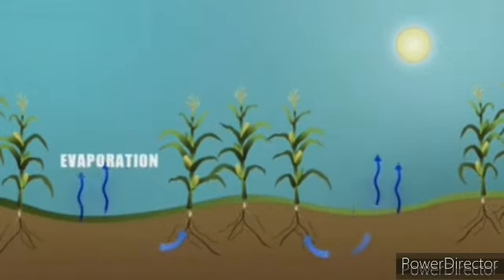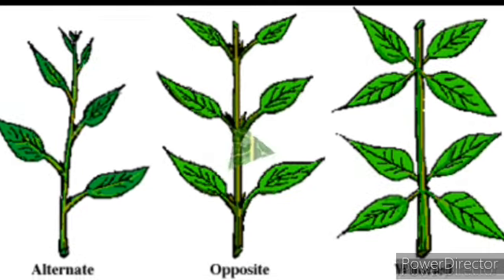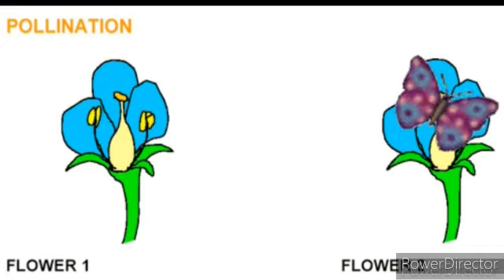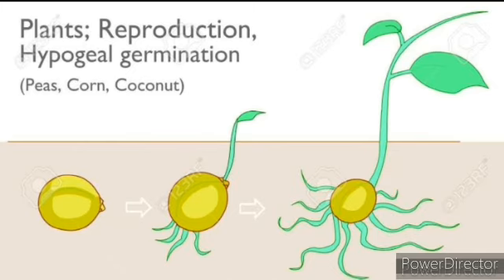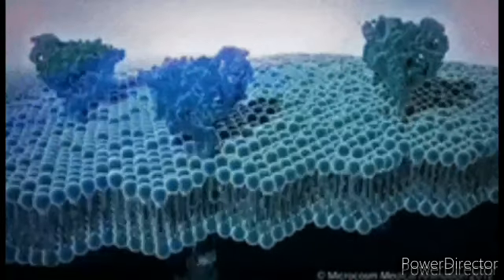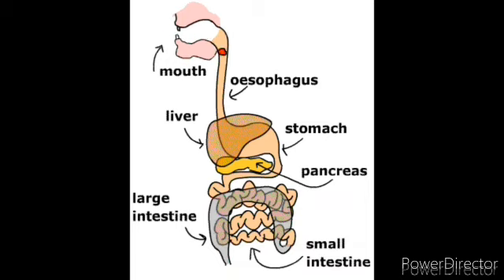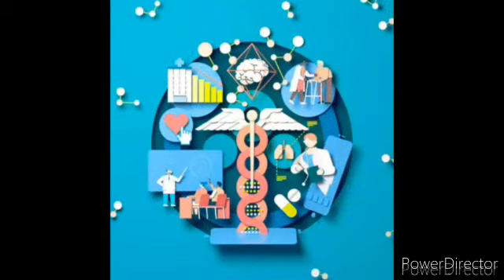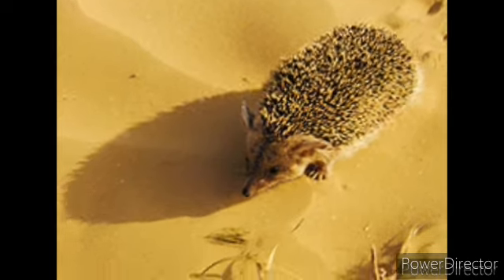ICSE grade 7 Bridge course Biology